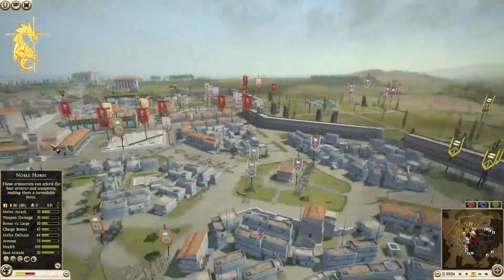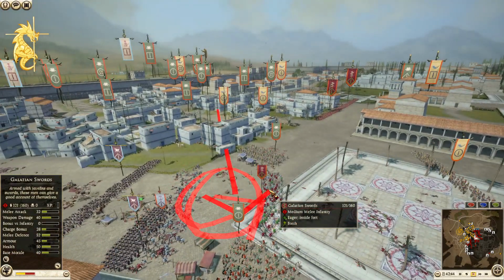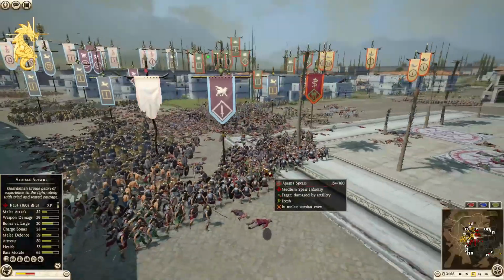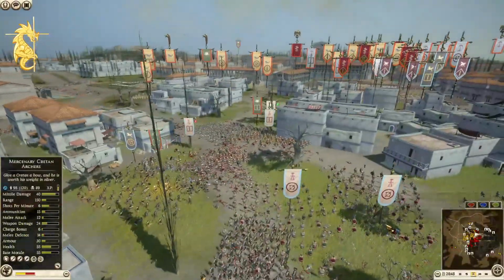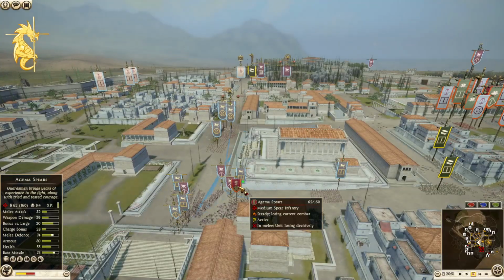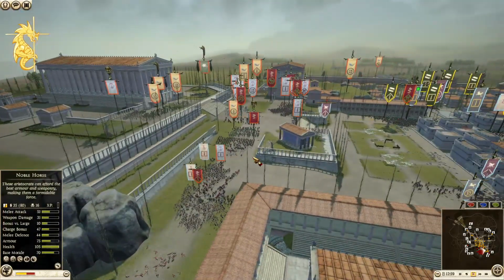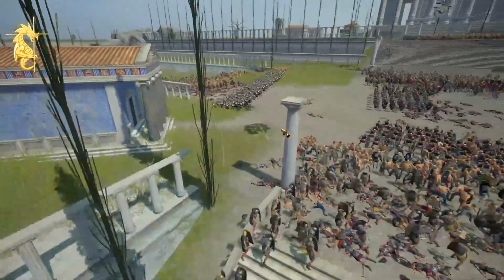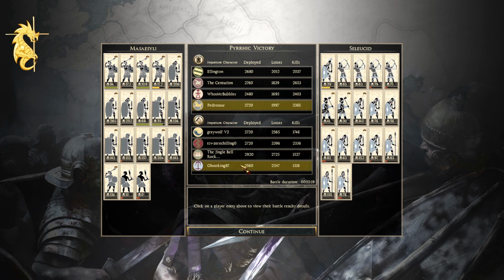Dont Waste any Time! ATTACK ATTACK ATTACK! EPIC 4v4 Siege on Total War Rome 2!